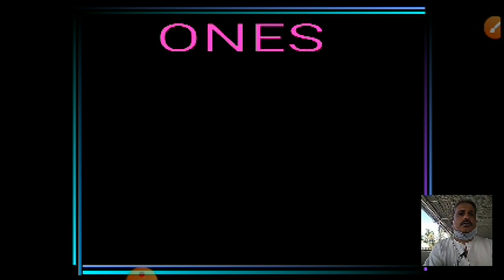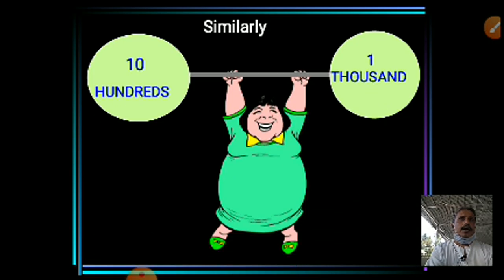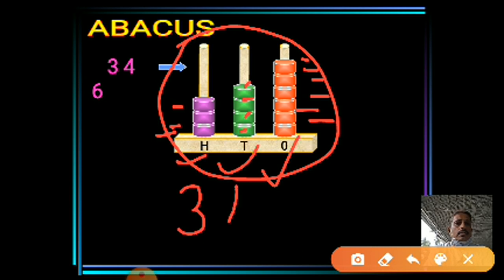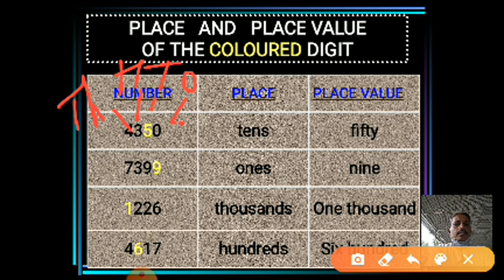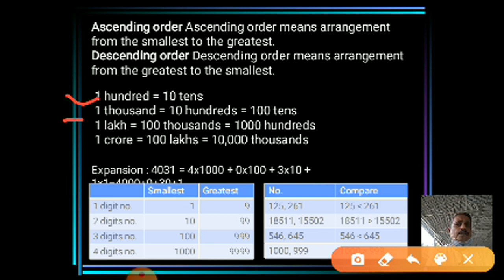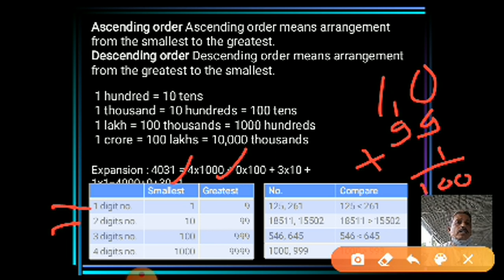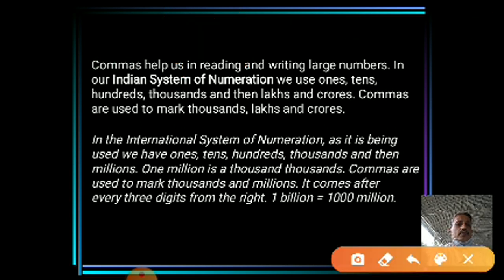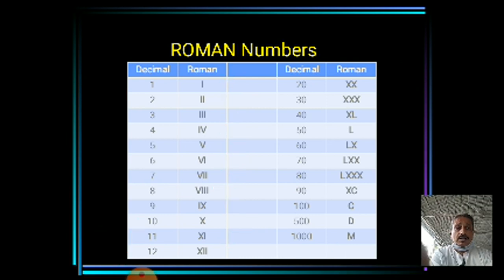26 VN 01 STD 6 MATHS CHPT 1 INTRODUCTION